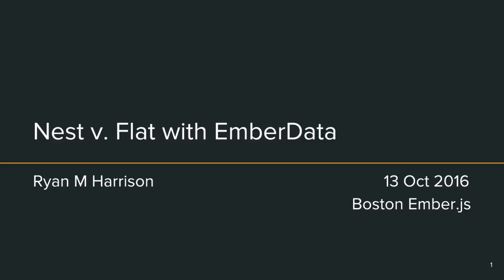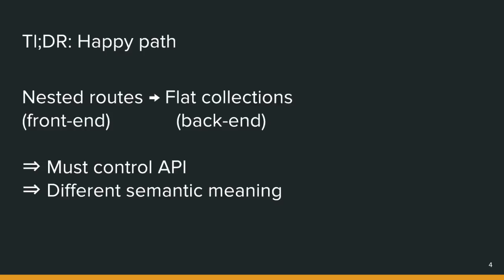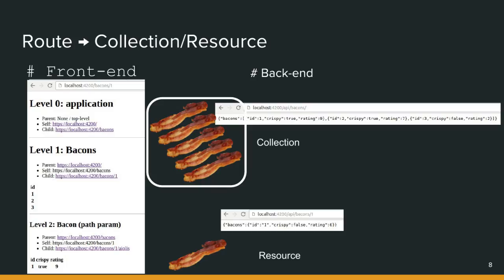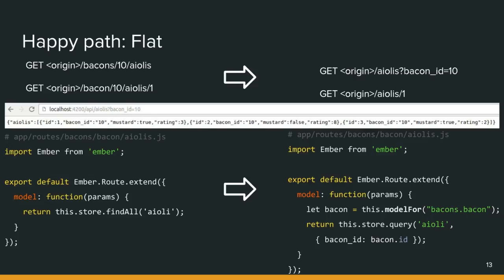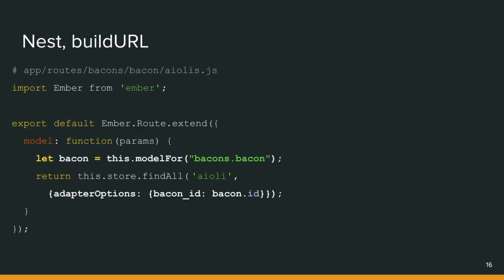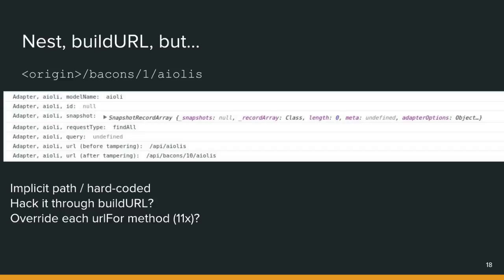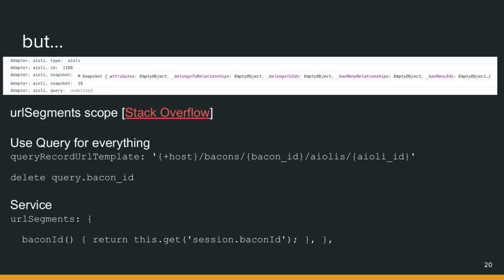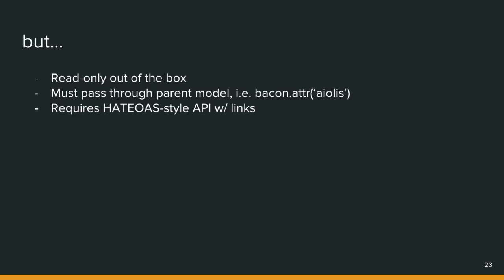BostonEmberJS 20161013 NestFlatEmberData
An overview methods to connect to a nested API using EmberData: override adapter methods, `ember-data-url-templates` add-on and links. As a relative newcomer to Ember, I’d presumed that nested ember routes should be mirrored with nested API resources/collections, but the “truth” is murky.